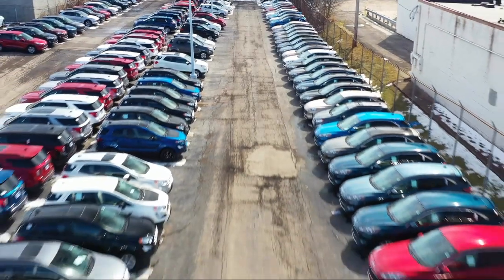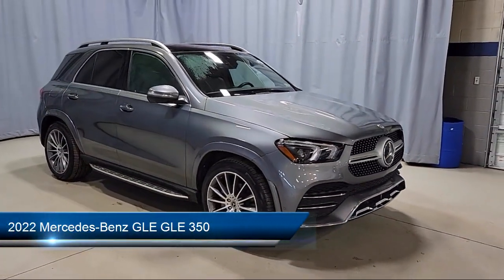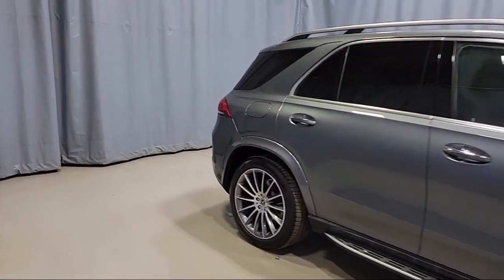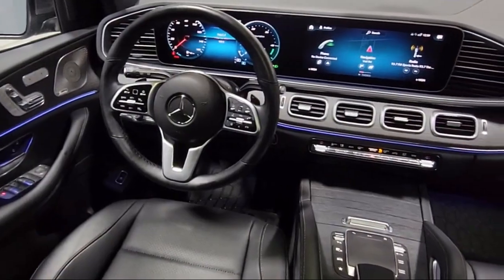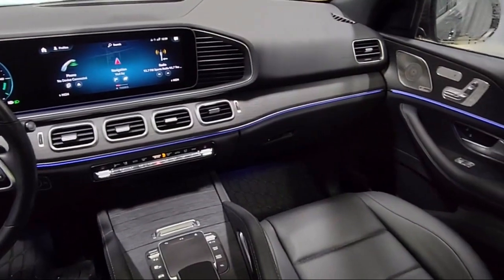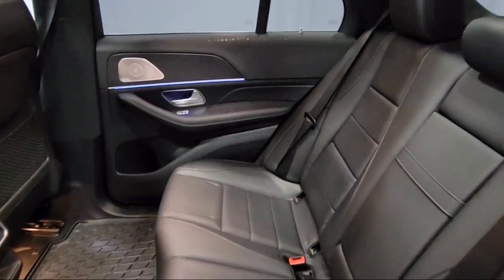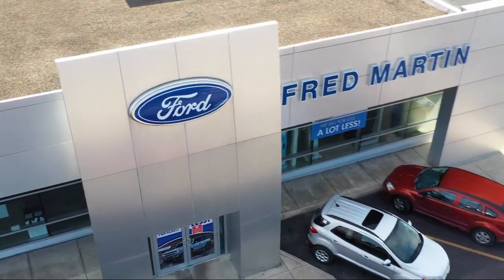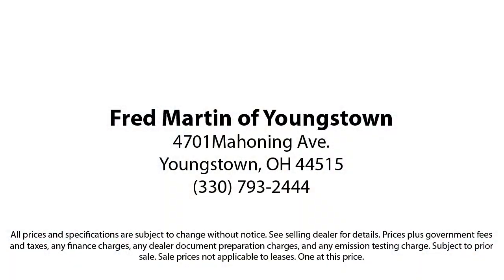2022 Mercedes-Benz GLE GLE 350 Sport Utility Youngstown New Castle Kent Warren Boardman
2022 Mercedes-Benz GLE GLE 350 Sport Utility Stock Number: M5937B Vin:4JGFB4KB0NA710703.